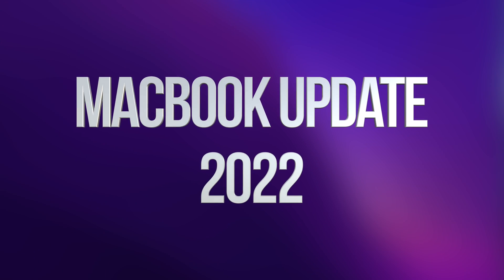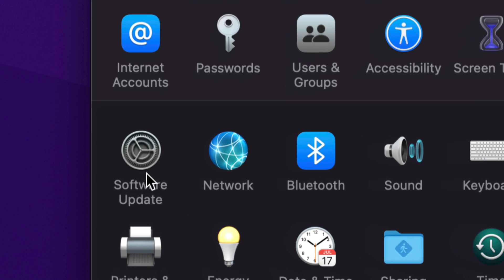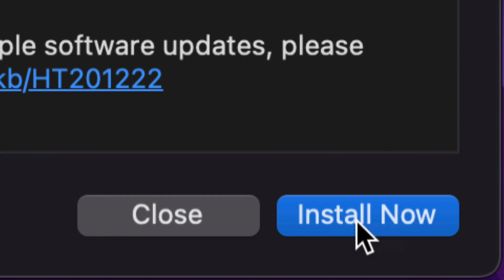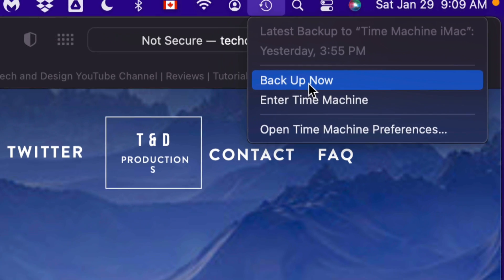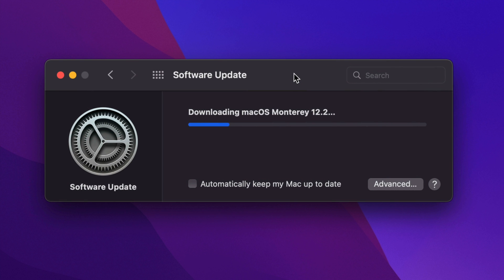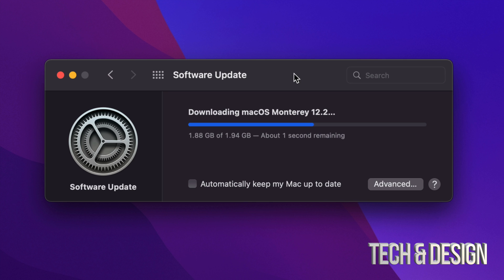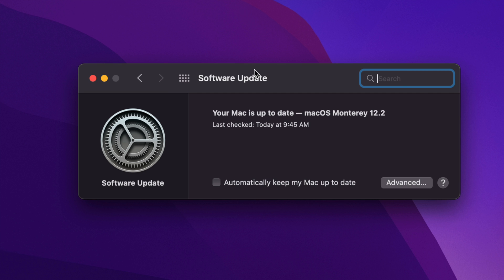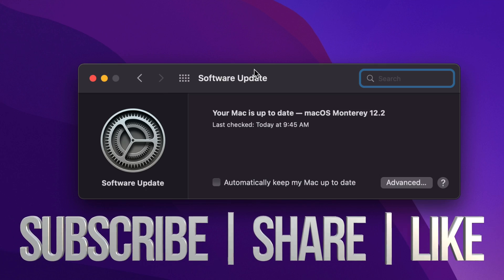How to Update MacBook Pro & MacBook Air in 2022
How to update OS in Mac?
Update macOS on Mac